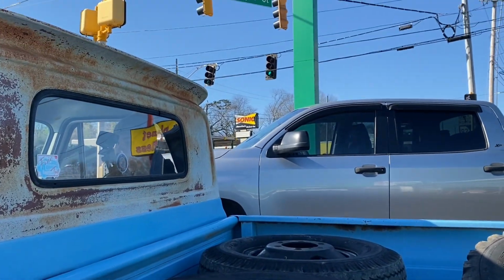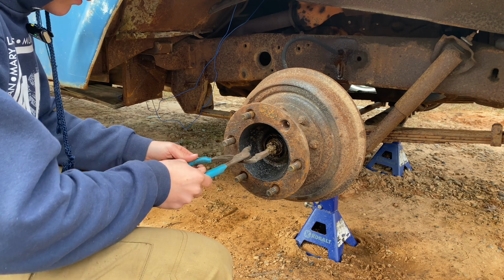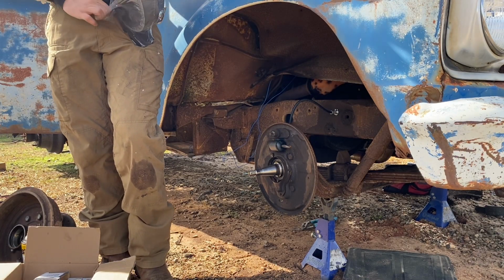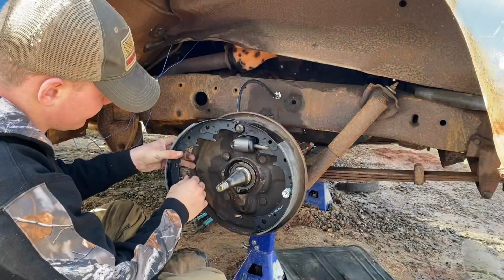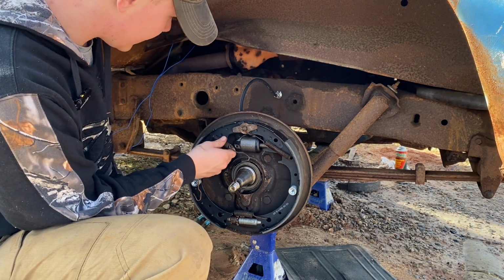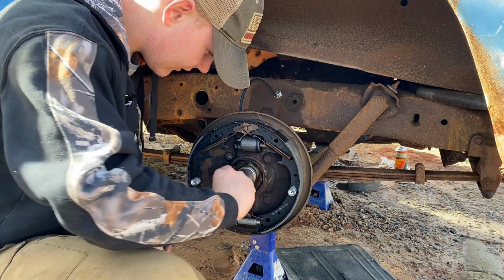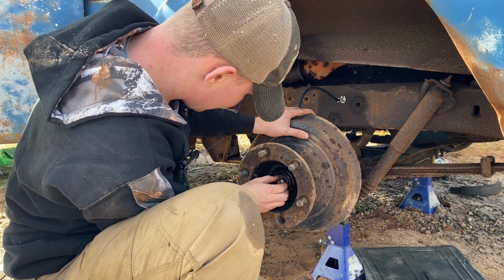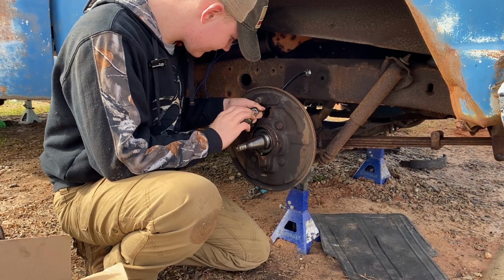FATAL wheels on the '65 Ford F350?!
On this episode of Fixin' Two we learn that the BUDD style wheels on the '65 Ford F350 dually are a "lock ring" style and can potentially explode if not handled properly!! How were these legal?! We also work on the front drum brakes.